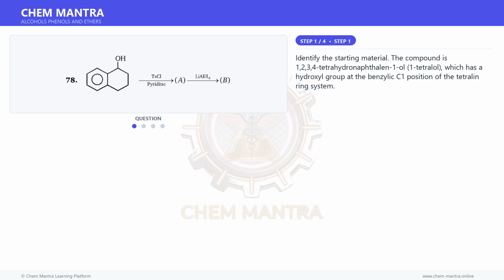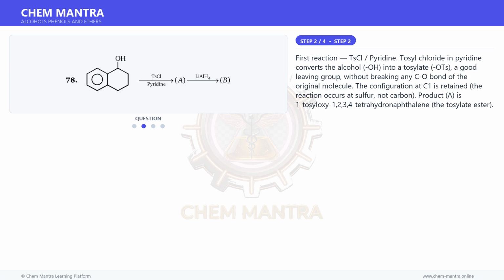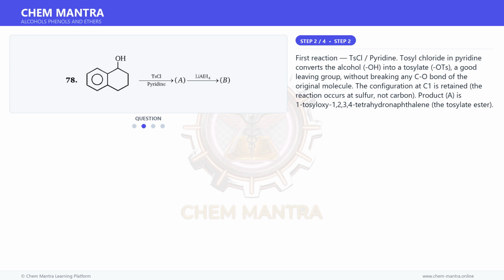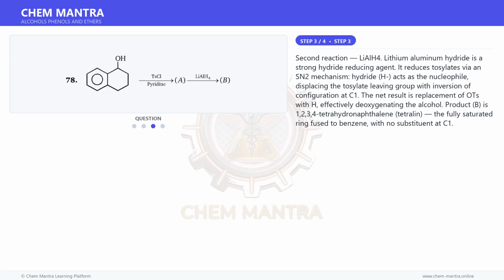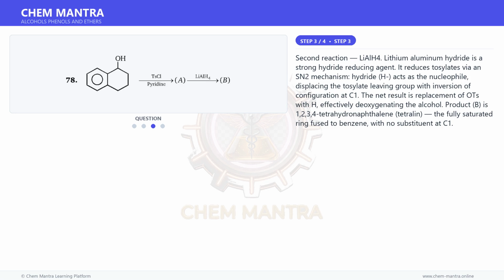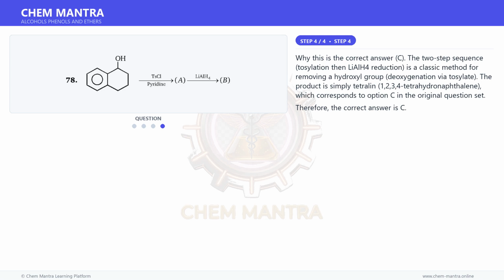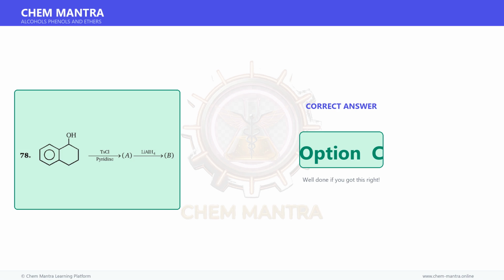Alcohols Phenols Ethers | JEE & NEET Chemistry | Chem Mantra